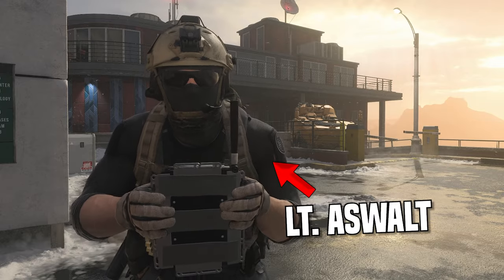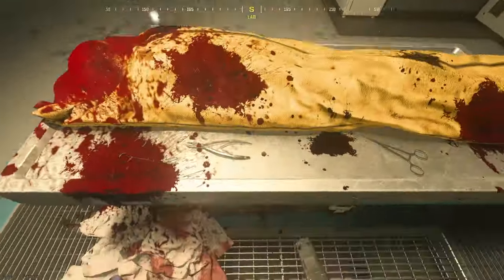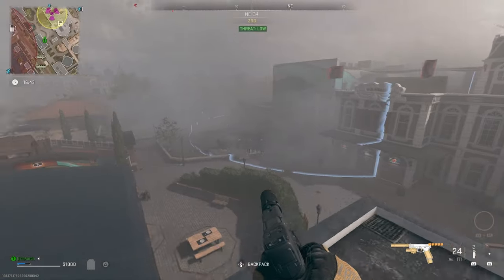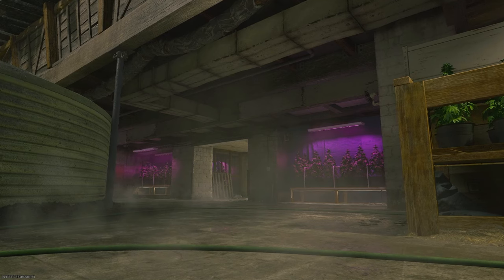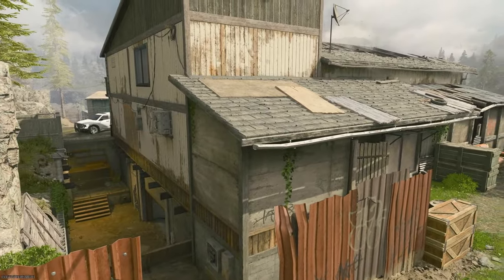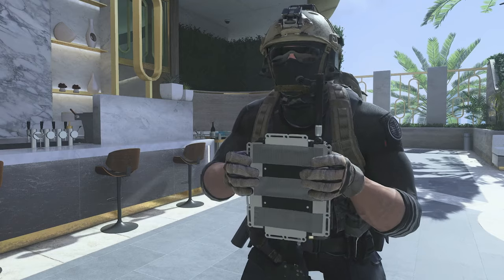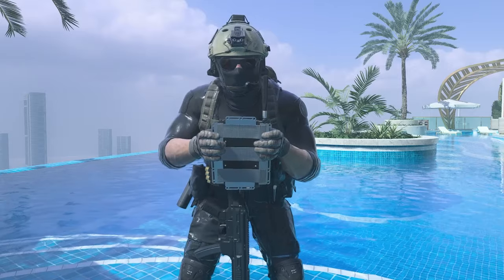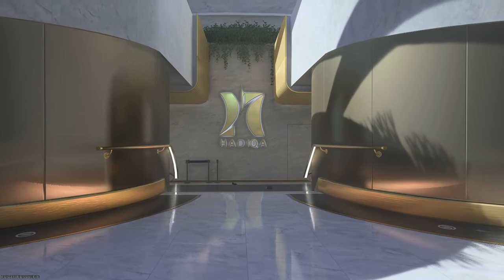When MW3 Actually Makes New Maps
Welcome to Modern Warfare III where we now have original maps! Jump into Emergency, 6 Star, Growhouse and the hidden bonus level Tanked (if you're able to find it) today!

[TIMECODES]
00:00 - An 'Accurate' Tour of MWIII Season 3
00:11 - Emergency
01:51 - Tanked
3:23 - Growhouse
5:30 - 6 Star